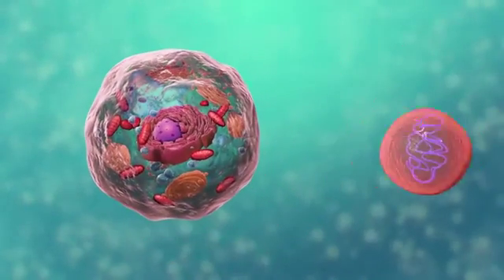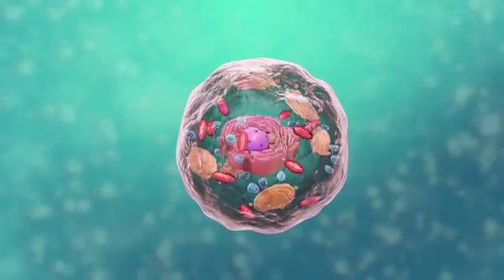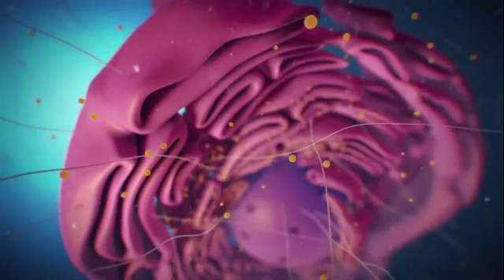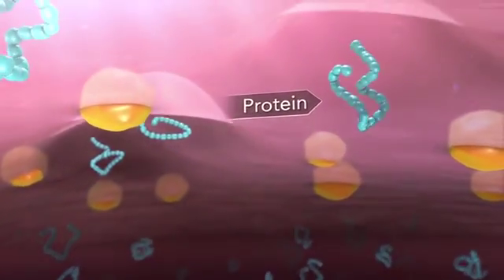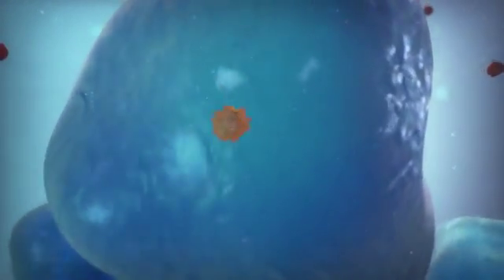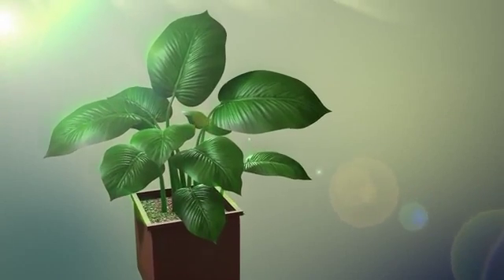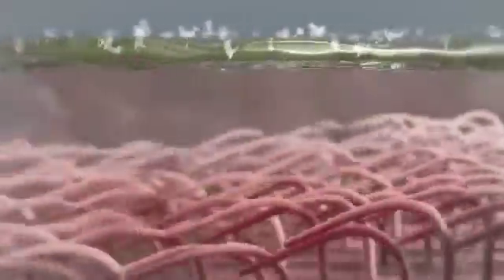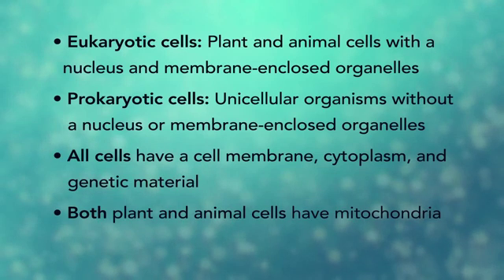Cell structure (কোষের গঠন?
This video shows the structure of human cell and every part of this